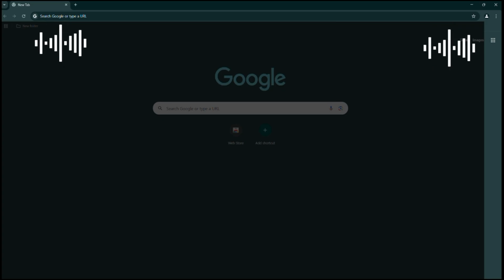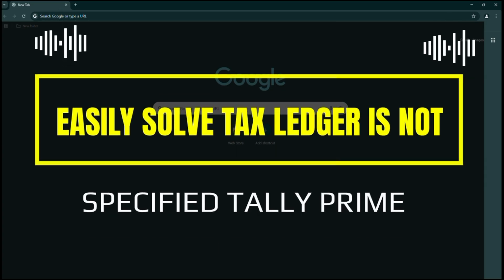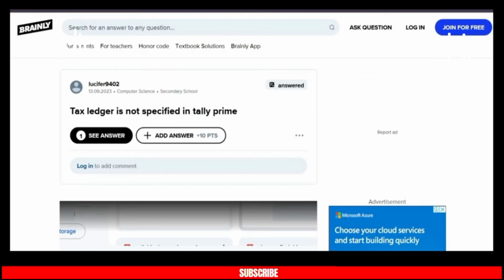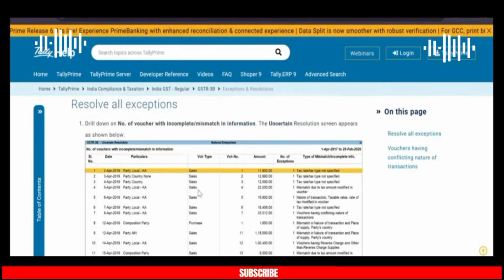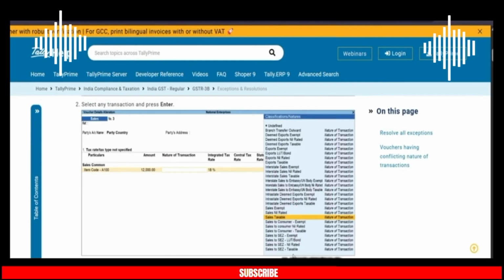How to Solve Tax Ledger is NOT Specified Error in Tally Prime | Tally Prime Error Fix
Learn how to fix the Tax Ledger is NOT Specified Error in Tally Prime during GSTR 3B preparation. This Tally Prime error fix tutorial guides you through resolving uncertain transactions, correcting mismatched GST rates, and fixing the text rate text type not specified exception easily.

📌 Timestamps:
[00:00:00] - Introduction to Tax Ledger Not Specified Error in GSTR-3B
[00:00:19] - How to open the GSTR 3B Report and Uncertain Resolution screen
[00:00:33] - Selecting the transaction and defining the correct nature & GST tax rates
[00:00:54] - How to exclude a voucher or transaction from the GST return
[00:01:07] - Verifying corrected data in the Included in Return section

🔍 Searchable Terms & Queries:
- How to fix tax ledger is not specified error in Tally Prime
- Tally Prime GSTR 3B uncertain transactions correction needed
- Tax rate text type not specified Tally Prime error fix
- How to resolve GST ledger mismatch in Tally Prime
- Tally Prime tutorial for beginners GST errors
- How to define tax rate and tax type in Tally Prime vouchers
- Correcting incomplete information in Tally Prime GST report
- Tally Prime voucher correction for GSTR 3B filing